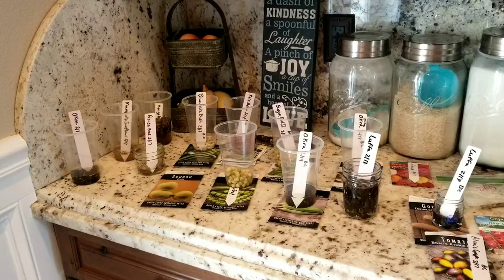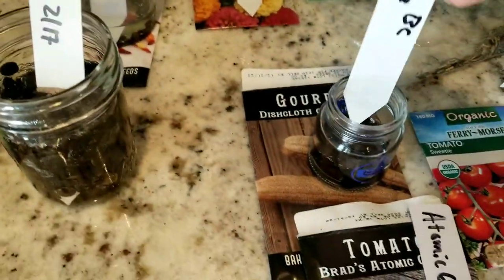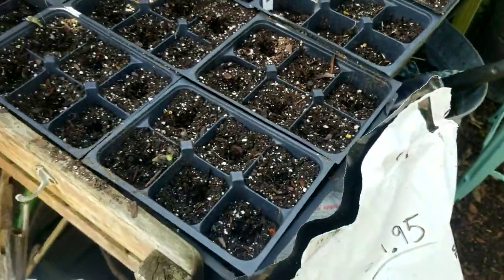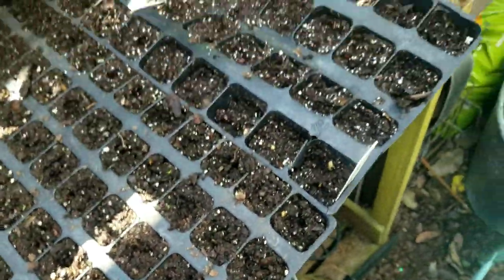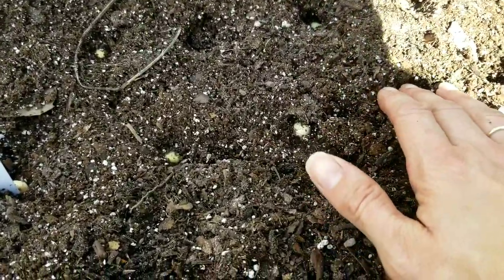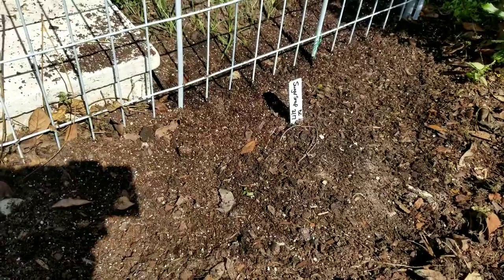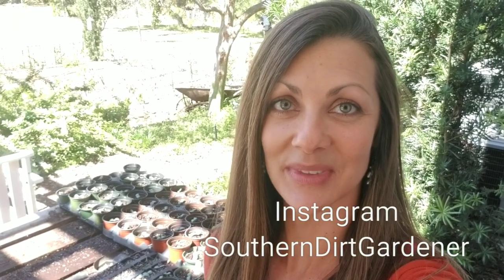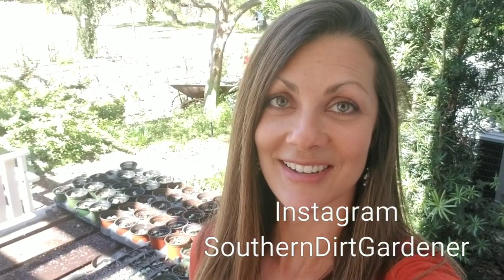Florida Zone 9 Garden Tour |Spring 2020| Episode 1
Florida Zone 9 Starting Seeds for Spring and Soil Amendments | 2020 | Episode 1

Welcome Back Everyone! Here's my fist video of our 2020 spring garden. In this video I share what type of seeds and soil amendments I'm putting in the garden. I also share a few tips on how to start seeds and apply soil amendments. I plan on uploading bi-weekly garden tours along with other "How to" videos. My goal is to inspire you to get outdoors and enjoy some dirt and sunshine!

3. Purchase the same products I use and LOVE:

Green Stalk Vertical Garden
Save $10 off your order of $100

I love sharing photos of our farm and garden on Instagram!  @SouthernDirtGardener